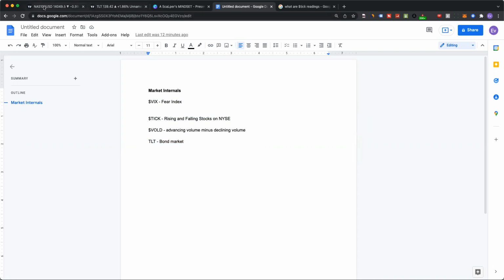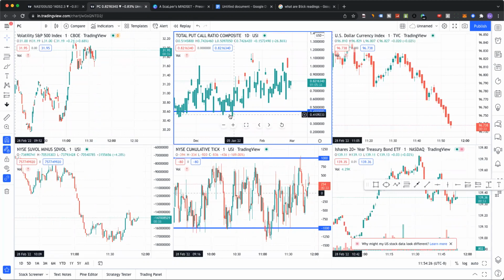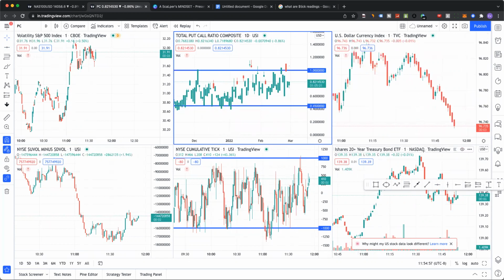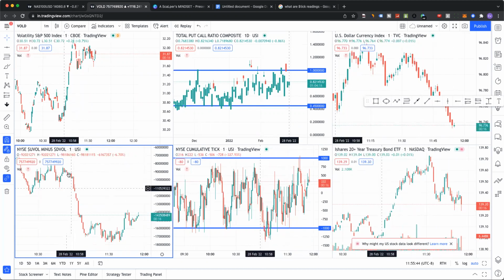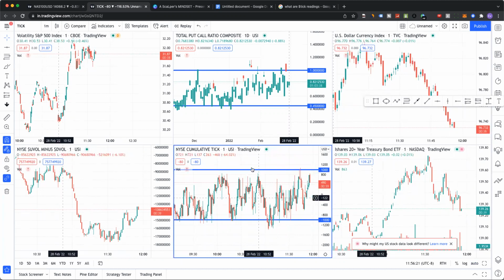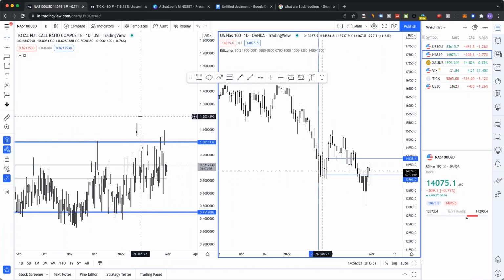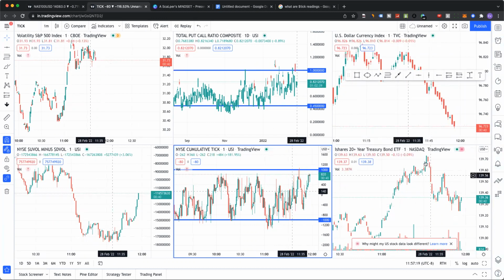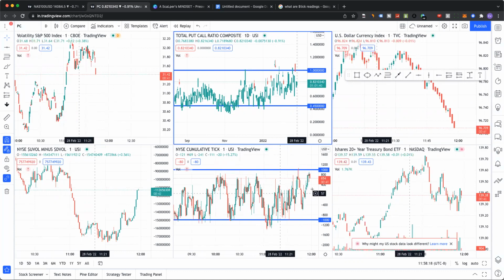7 market internald